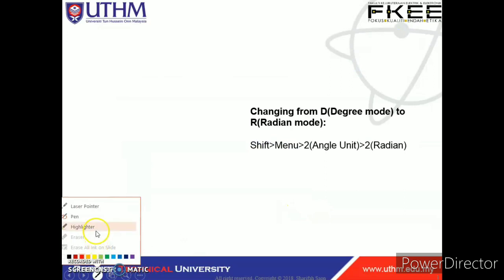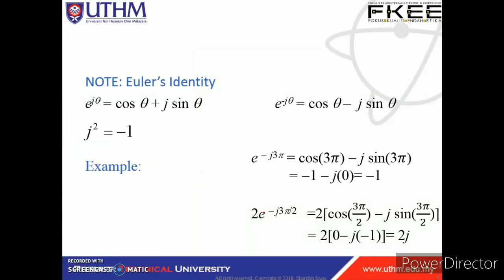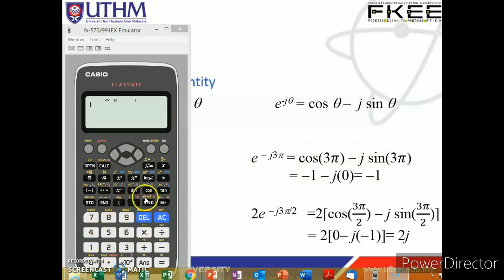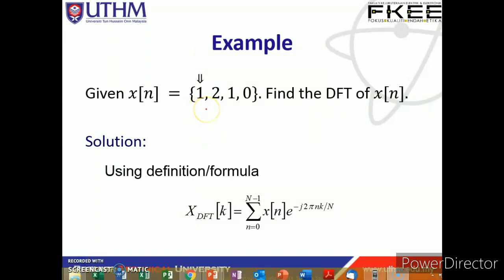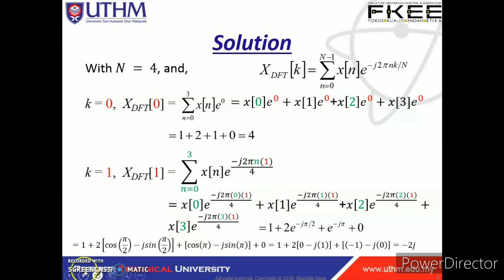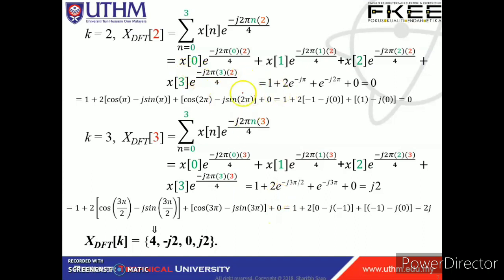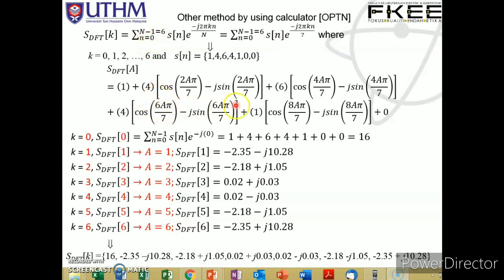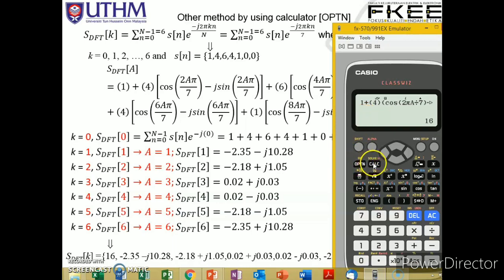Calculating exponent j using Euler Theorem